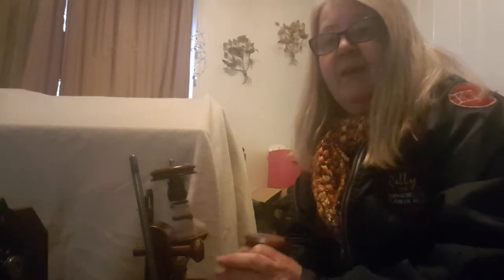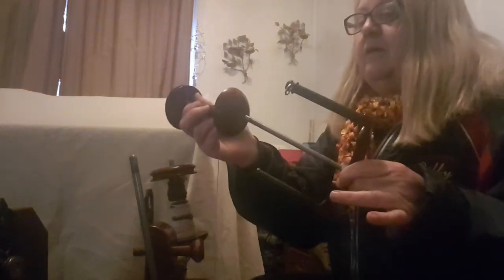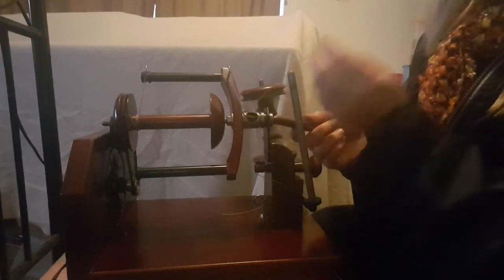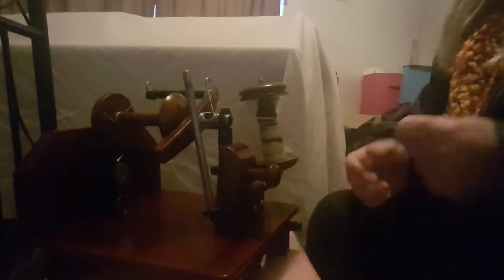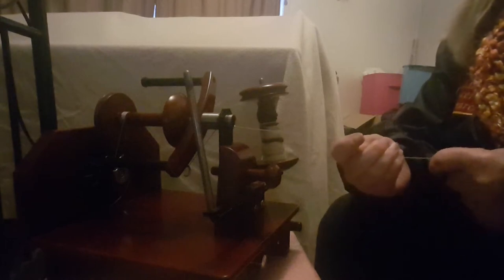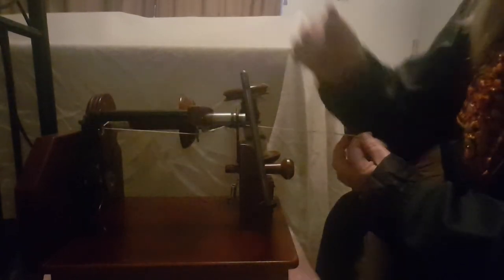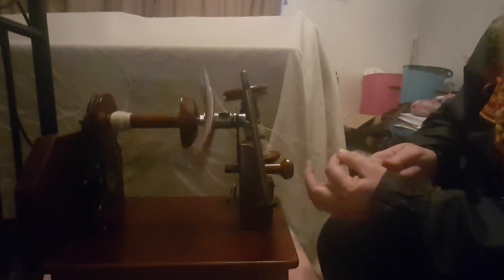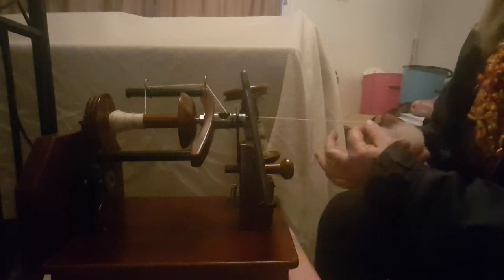Starting to spin on the Roberta Electronic Spinner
Tying a leader onto your bobbin, placing it onto the Roberta electronic spinning wheel, threading and starting to spin.

I will do another video in the next week to show drafting of the fibre from a different angle that may be clearer to see.